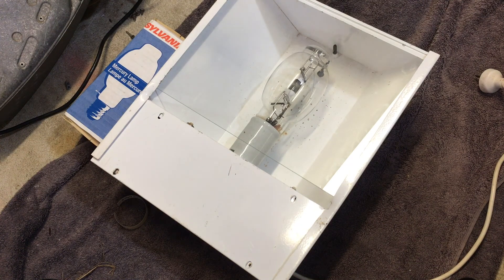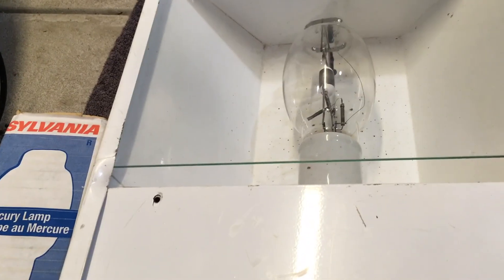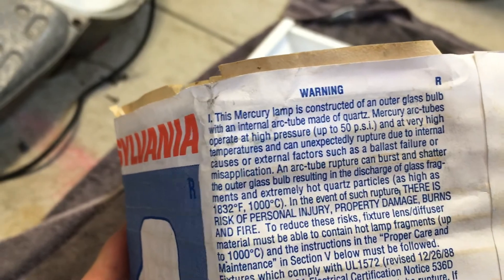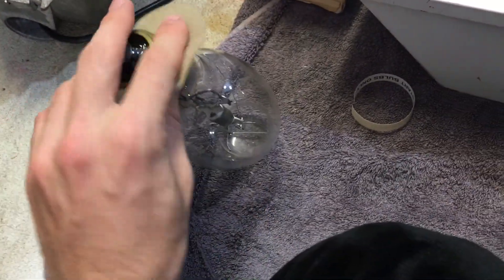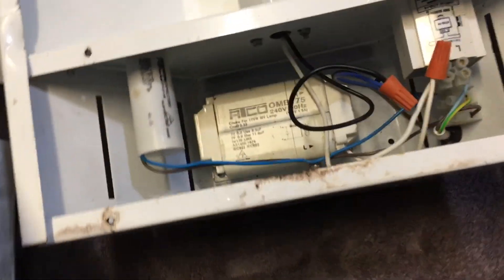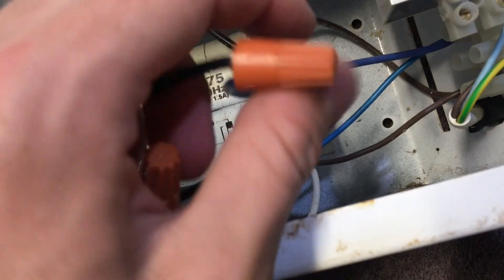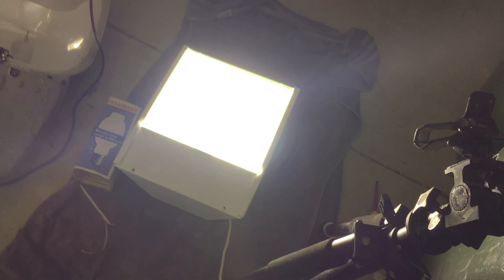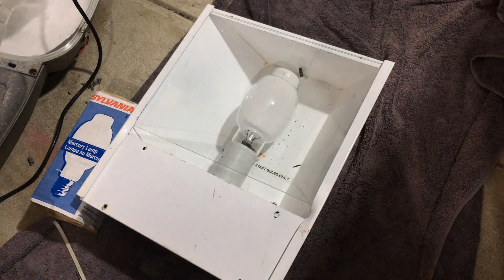175w mercury vapour/metal halide light fixture, new bulb and testing (old video 2019)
any other information on this light is greatly appreciated!! cheers